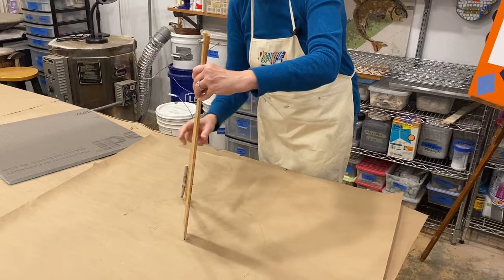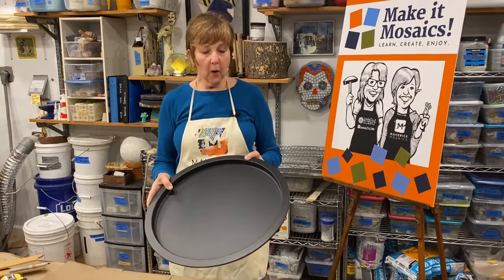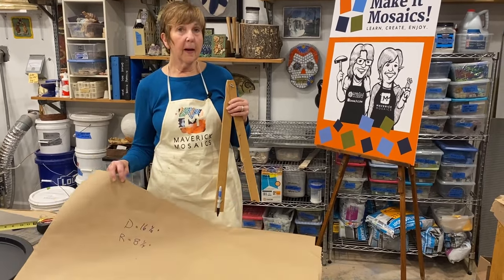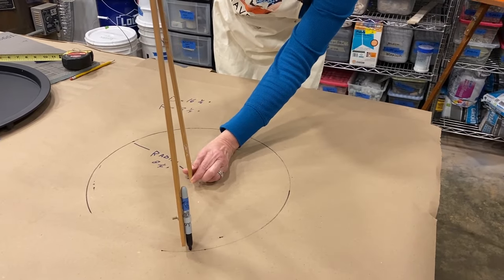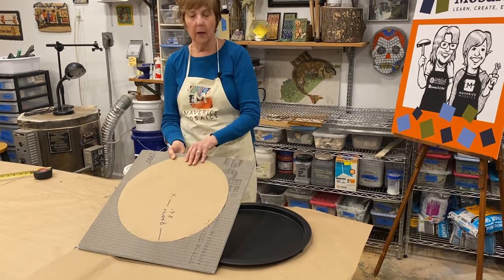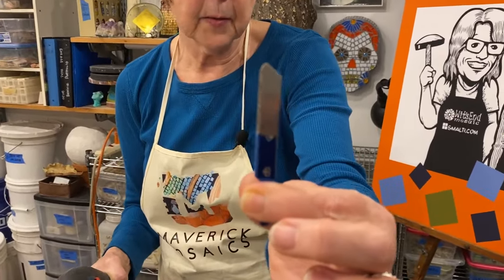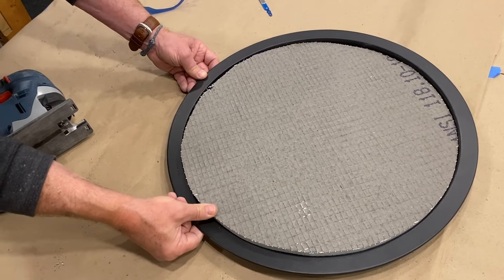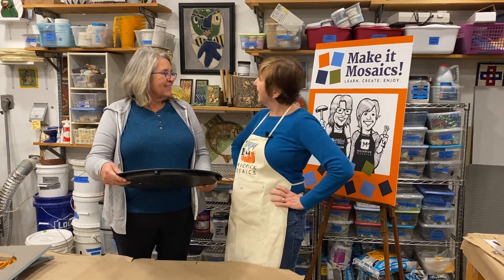Circular Mosaic Substrates Made Easy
Discover the step-by-step process to create a sizable, DIY compass using. We demonstrate cutting the circle using Wedi Board, a favored lightweight substrate for mosaic projects. Uncover expert tips employing a jigsaw and diamond blade in this comprehensive guide, tailored for crafting round mosaic table tops, a common query among enthusiasts.

Unveil the foundational technique showcased in our video, "Mosaic Table Top using Glass Tiles," where the substrate cut demonstrated in this tutorial was utilized to craft an exquisite mosaic creation.

Link to mosaic table top base (not vintage)